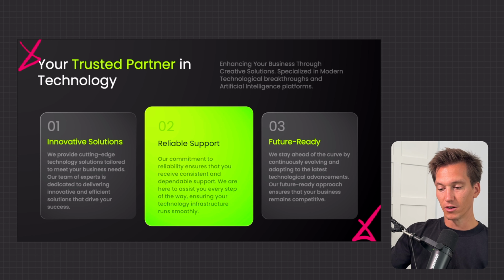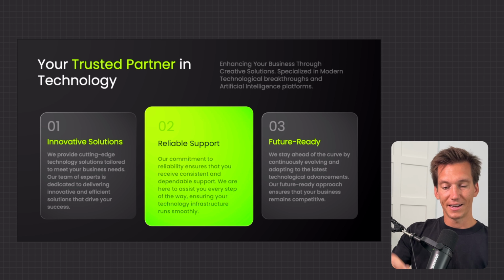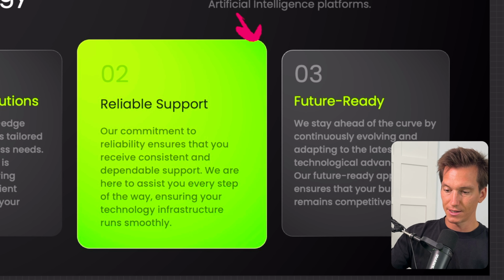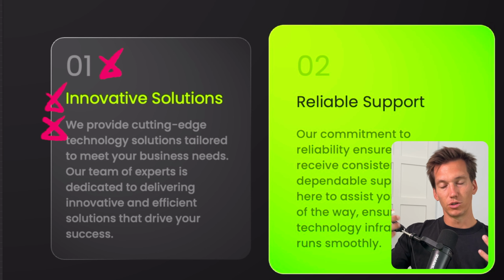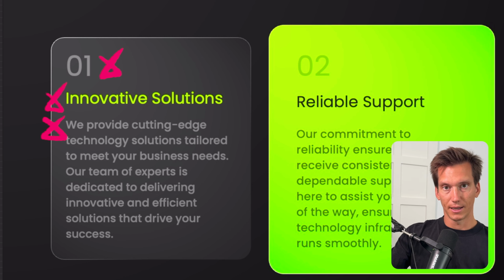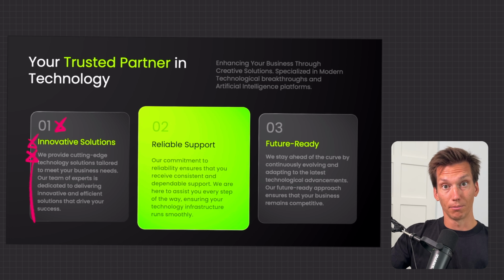How To Make This BAD Slide Look Awesome!